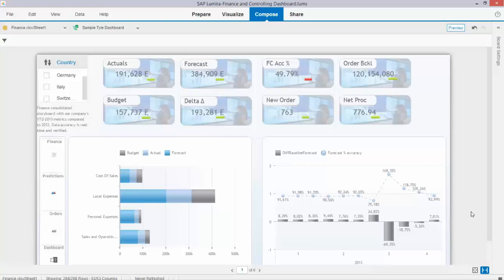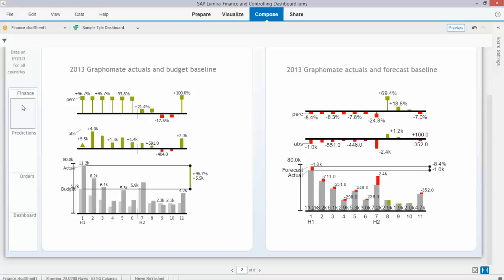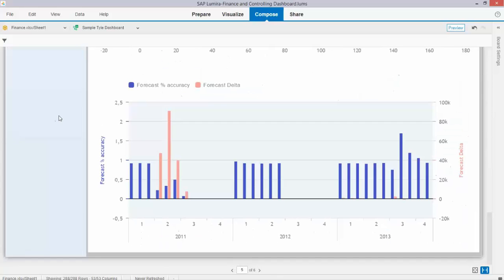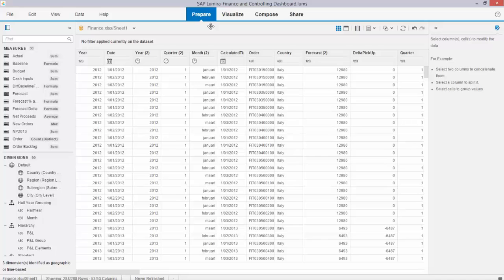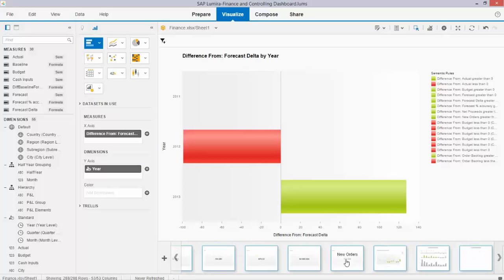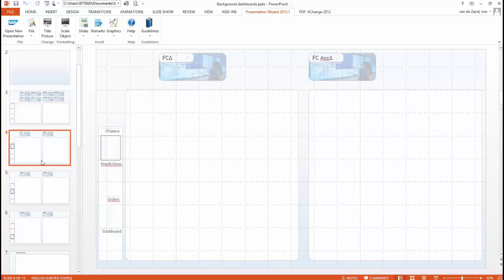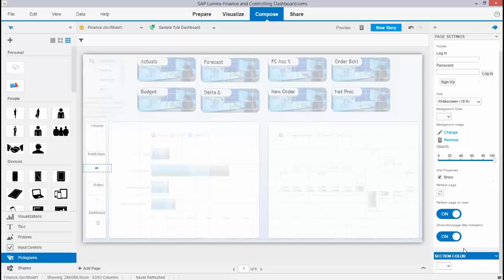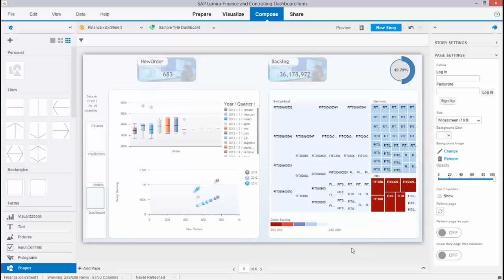SAP Lumira creating stunning storyboards and navigations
Let me guide you series on how to create stunning SP Lumira storyboard layouts and navigations.